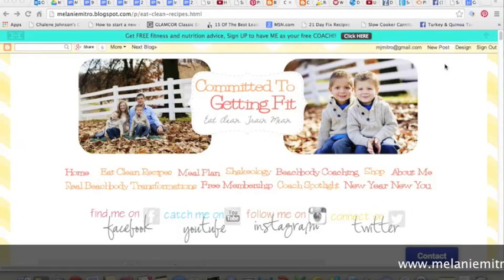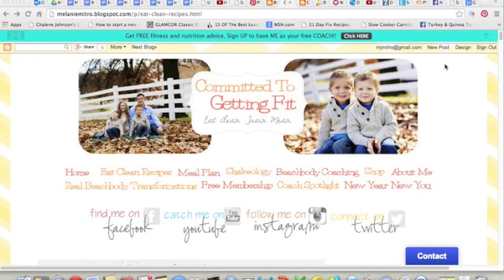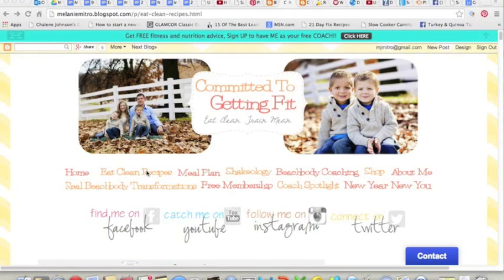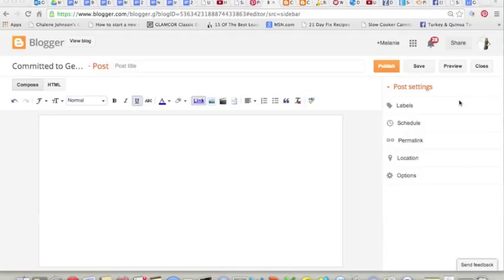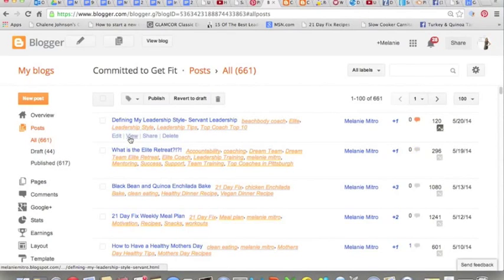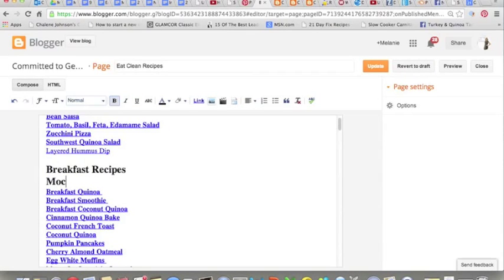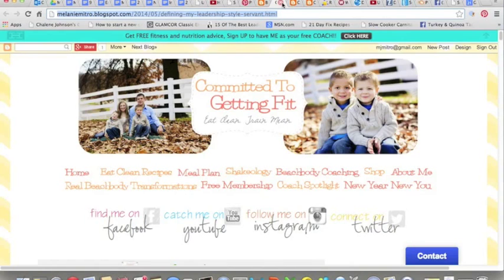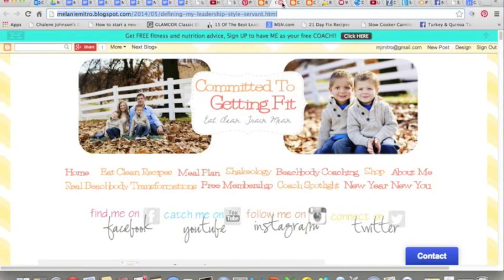Blogging Part 2 Creating Tabs and Links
How to Create Tabs and Links For Your Blog.  Using links and tabs creates a system to find your blog information and also increases the affinity of your blog which ultimately increases your searchability.